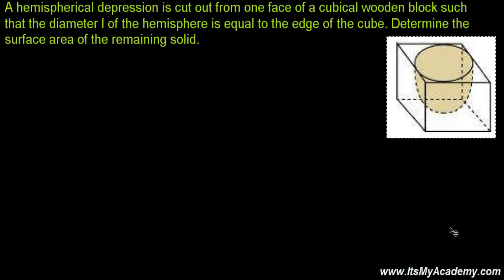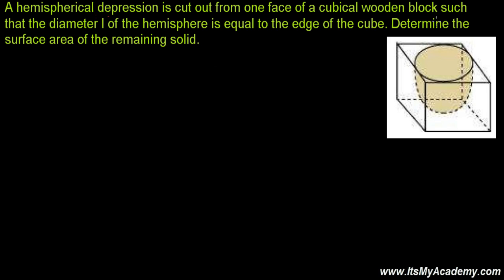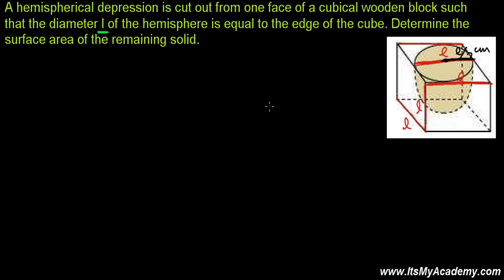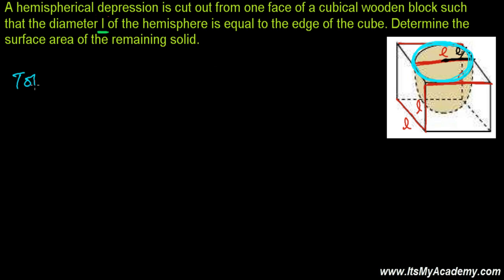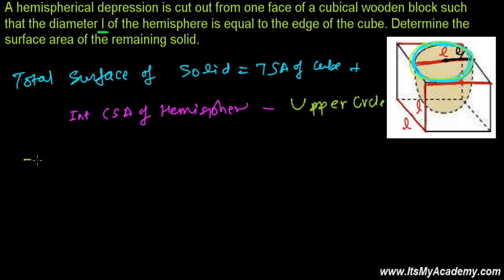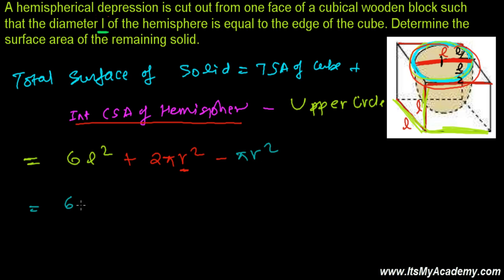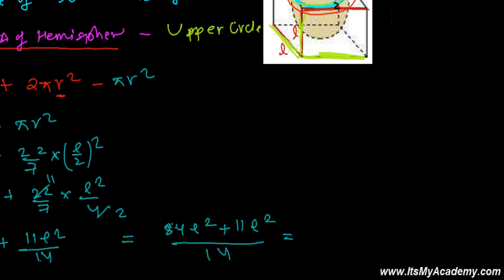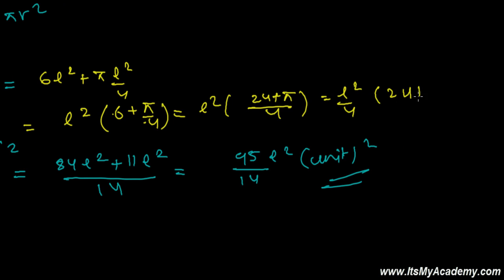Surface Area of Hemispherical Dig in Cube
Finding Surface Area is one of the common question in mensuration chapter of mathematics. This mensuration question we are learning under the Mensuration exercise of Finding Surface area of combination of objects. Some time it is very difficulty to find the surface or volume of the combined solids. In this mensuration question we have a cube inside which we have dig a hemisphere whose inner surface area we need to find from the given few information.

To solve this question we first should know the formula for the surface area of the sphere and surface area of hemisphere.
The formula for surface area of hemisphere = 2 Pi r sq.
The formula for surface area of cylinder - 2Pirh

I believe this video of mensuration will help you to boost your concept even more strongly.

Here is the playlist for the Surface Area of Combination of Solids

Please support use in Social Media -